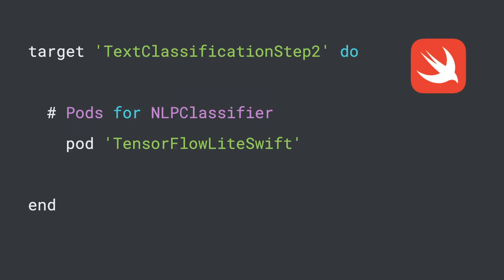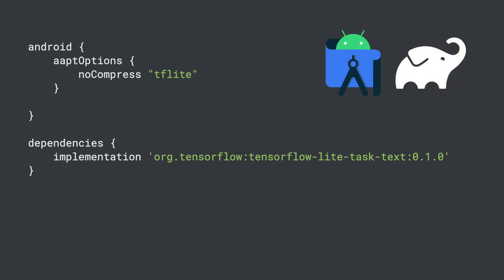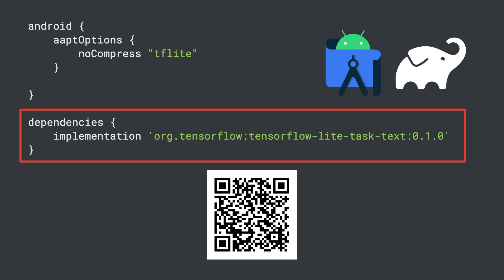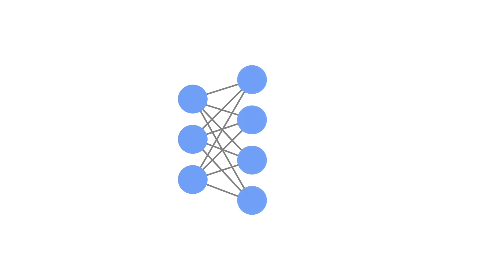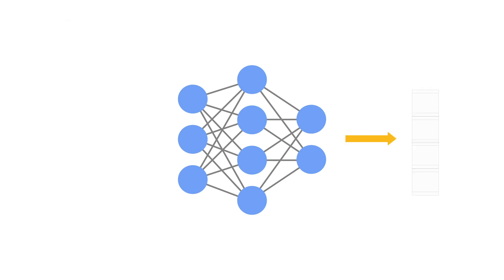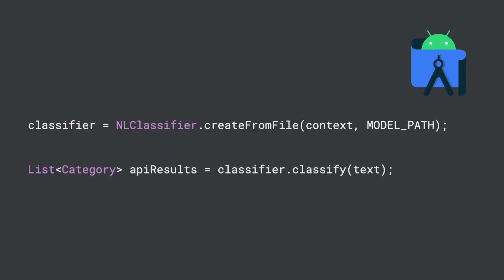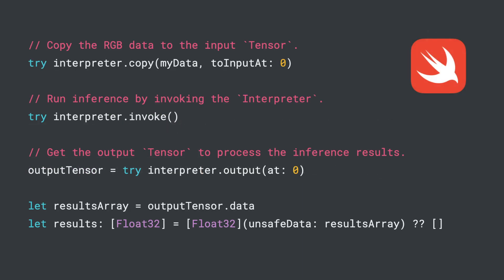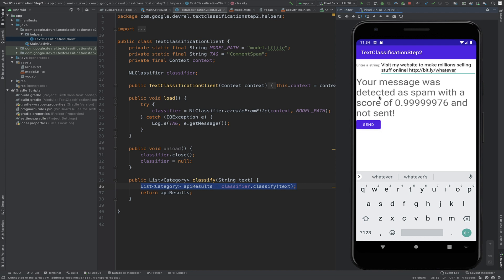Getting started with text classification to detect comment spam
Following on from the previous video in this series, you’ll now learn how to integrate an ML model, built using TensorFlow Lite Model Maker, into your Android and iOS app, as well as how to perform inference, including converting your internal data types to tensors, and reading the tensor output of the model.